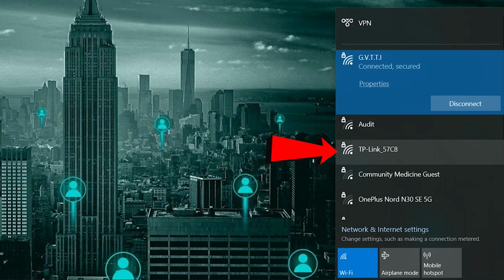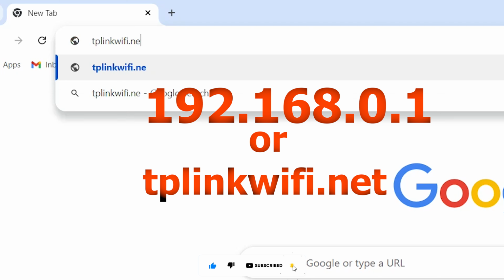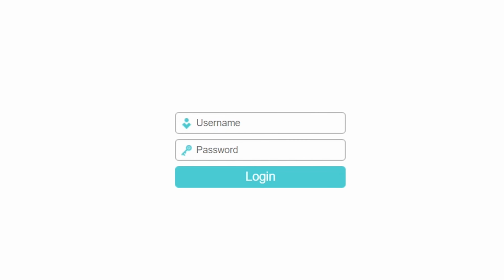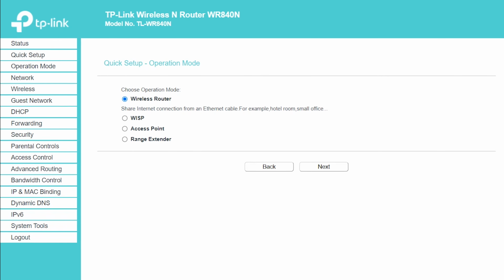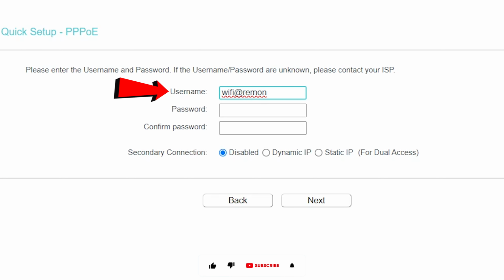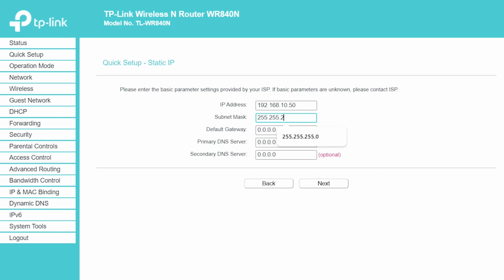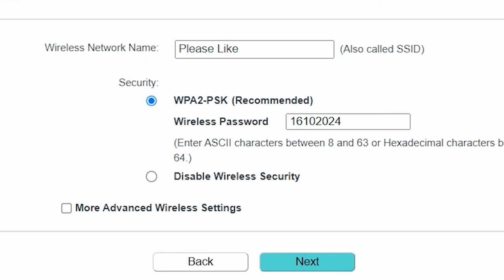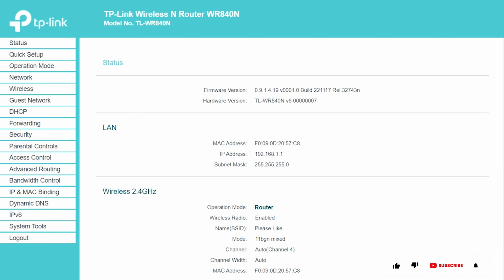TP-Link Router Setup TL-WR840N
TP-Link Router Setup and Full Configuration TL-WR840N. TP-Link TL-WR840N Setup and Full Configuration. TP-Link Router Setup Step by Step Tutorial. If you want to setup your TP-Link TL-WR840N router, this video is for you.